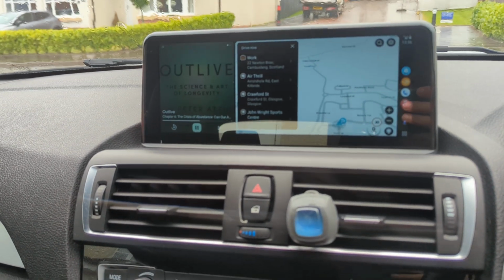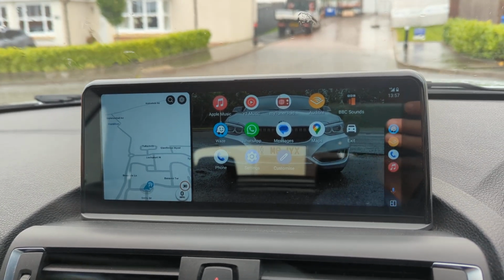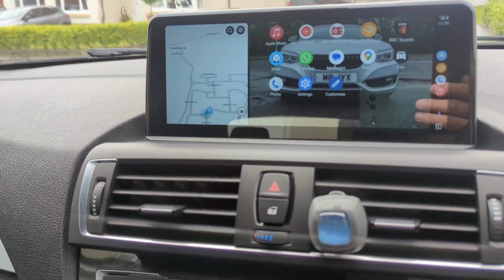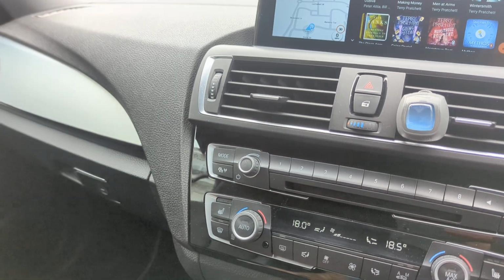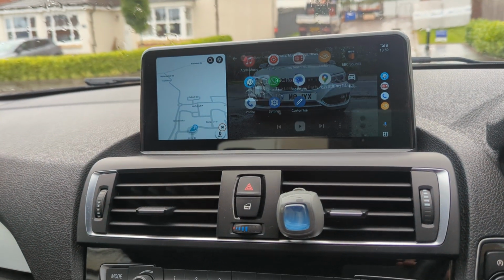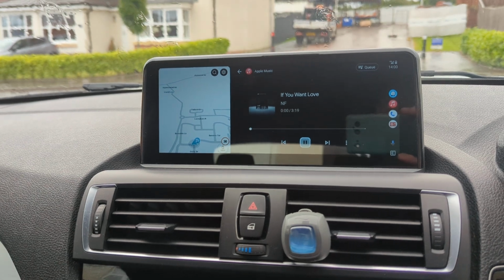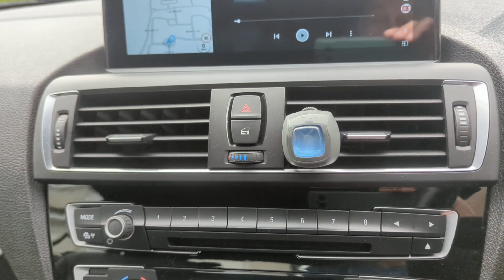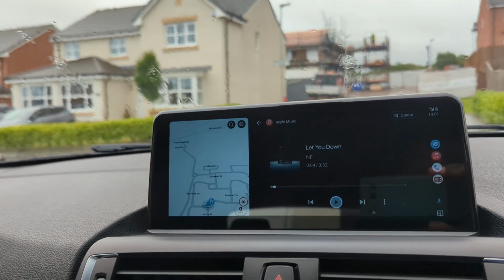Roadtop 10.25" touchscreen review, installed in my BMW F23 convertible.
Short video created to show the main features of the RoadTop 10.25" Linux touchscreen system, which I use on my 2015 BMW F23 convertible with Android Auto (also works with CarPlay).  Note how I changed the load screen to show a convertible image.